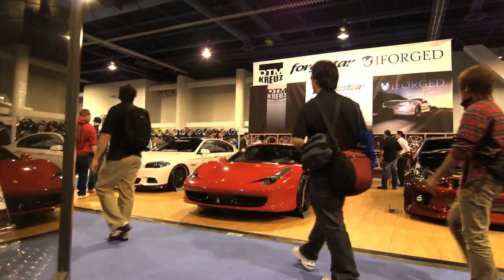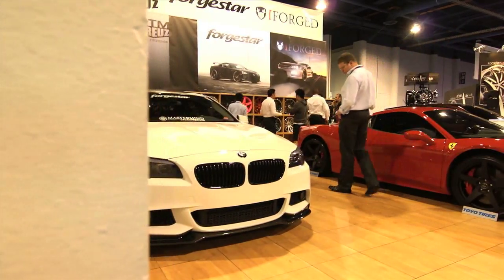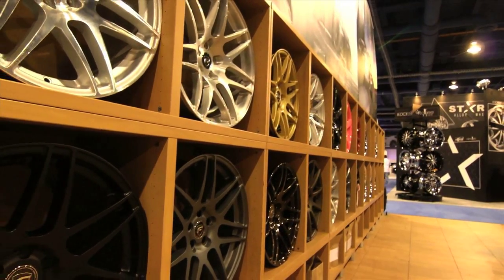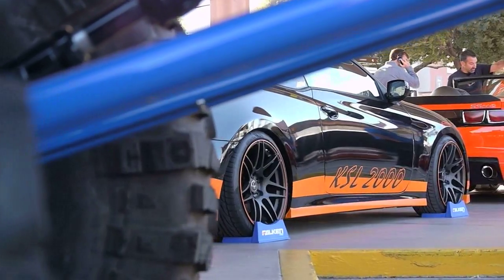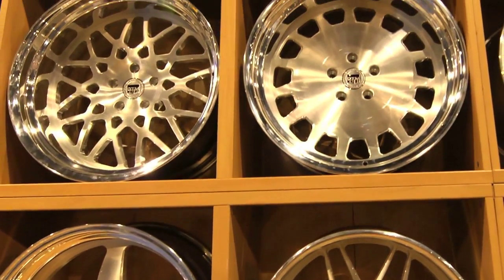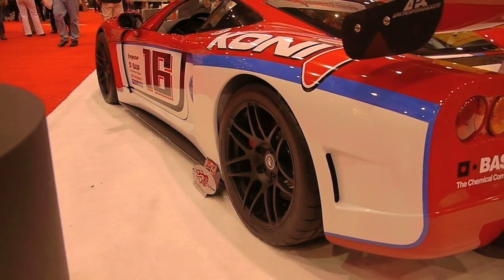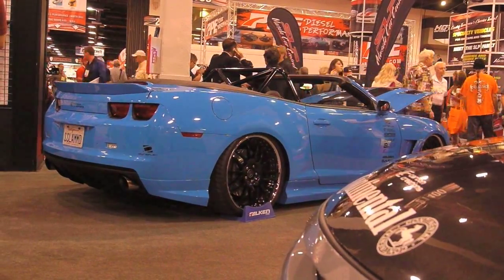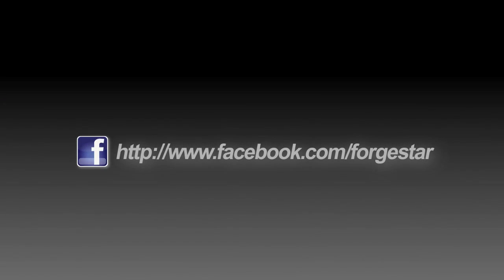SEMA Perspective 2011 Forgestar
For the third year in a row Forgestar is awarded a global media for introducing one of the best new product at SEMA 2011, as well as winning back to back SEMA runner up award for BEST NEW WHEEL PRODUCT.